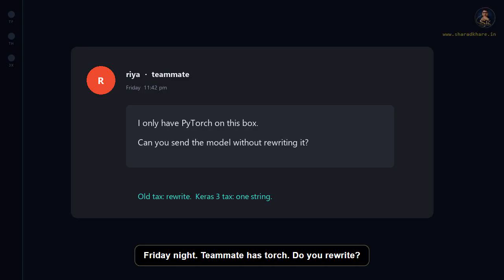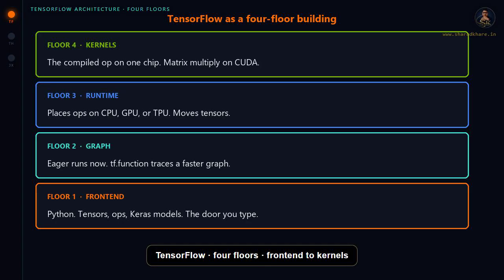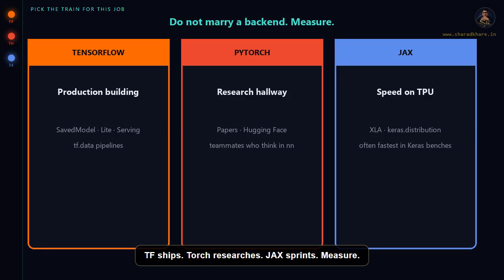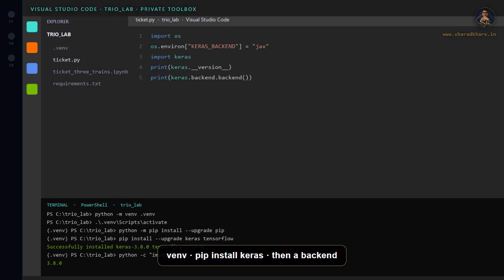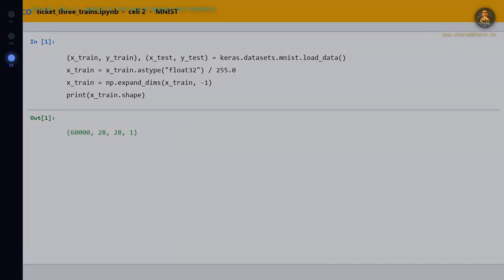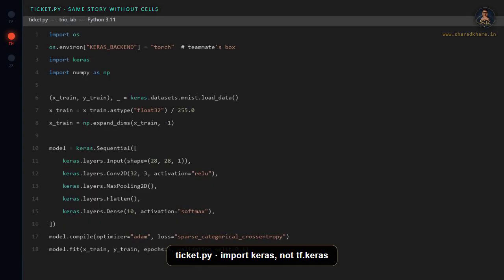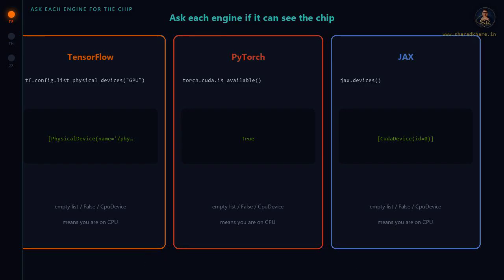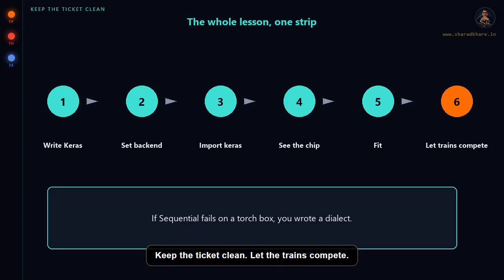Keras 3 Tutorial: One Model on TensorFlow, PyTorch & JAX (GPU/TPU) | Sharad Khare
Keras 3 lets you write one model.py and run it on TensorFlow, PyTorch, or JAX — then put it on GPU or TPU without rewriting dinner.

Watch the stack in order: TensorFlow architecture, KERAS_BACKEND, venv + pip, MNIST in Colab and VS Code, nvidia-smi, and a TPU runtime. Official docs on screen from keras.io and tensorflow.org.

• Why Keras 3 is a rewrite (not old tf.keras glued to TensorFlow)
• TensorFlow as four floors: frontend, graph, runtime, kernels
• When to pick TensorFlow vs PyTorch vs JAX (and how to measure)
• Set KERAS_BACKEND before import keras — tensorflow, torch, or jax
• Clean venv setup in Visual Studio Code (pip install keras + a backend)
• Same Sequential MNIST ticket on JAX, then the same file on torch
• GPU: nvidia-smi, tf.config, torch.cuda, jax.devices
• TPU on Colab with JAX + keras.distribution
• keras.ops vs a dialect (tf.nn / torch.nn) that breaks the ticket

▶ Chapters
0:00 Intro
0:05 Friday night — teammate only has PyTorch
0:48 One ticket, three trains
1:13 The stack: model → Keras → backend → device
2:13 TensorFlow architecture (four floors)
3:30 Keras 3 rewrite + keras.io
4:20 When to switch backends
5:03 The catch: set the backend BEFORE import
5:52 Environment setup (venv, pip, Keras 3 vs 2)
8:03 Colab: the KERAS_BACKEND switch
8:44 MNIST load and scale
9:35 Sequential model, line by line
10:56 Compile, fit, watch val
11:41 Same story in ticket.py (VS Code)
12:20 GPU: nvidia-smi and device checks
13:52 TPU: Colab runtime + JAX
14:48 keras.ops vs dialects
15:42 Shipping SavedModel or a torch module
16:01 Keep the ticket clean

▶ Stack in this lesson
Keras 3 · TensorFlow 2.16+ · PyTorch (backend string: torch) · JAX
CUDA / cuDNN · XLA · GPU · TPU · Google Colab · Visual Studio Code
MNIST · Sequential · Conv2D · Adam · sparse categorical crossentropy

If Sequential fails on a torch box, you did not write Keras. You wrote a dialect.